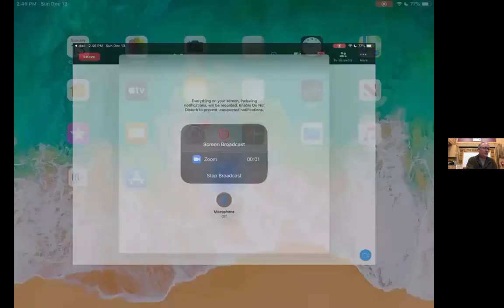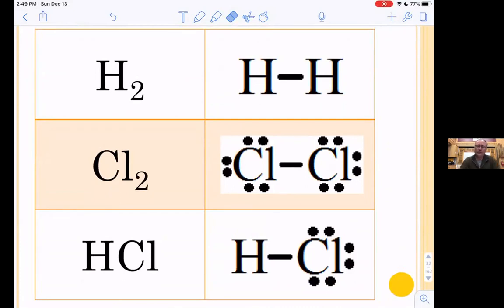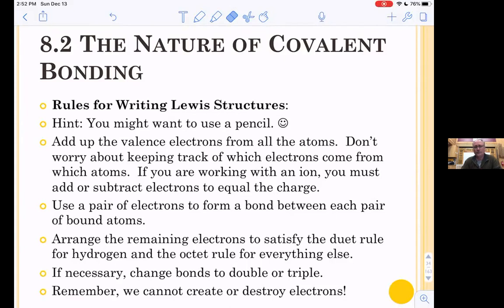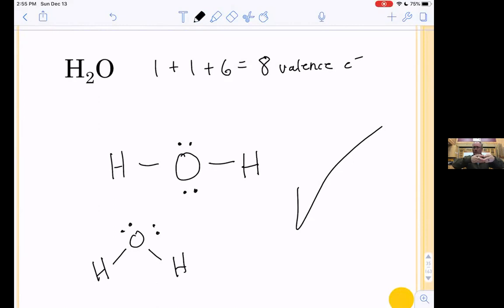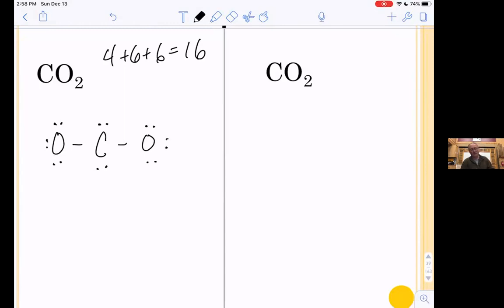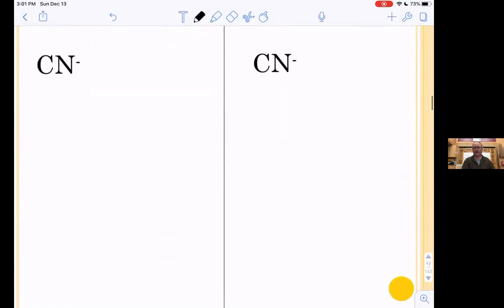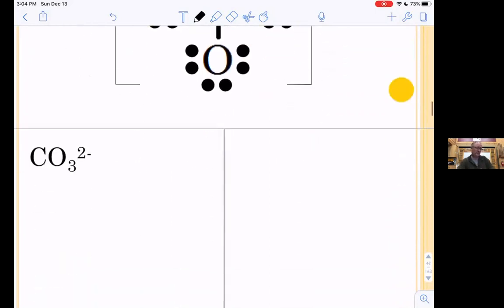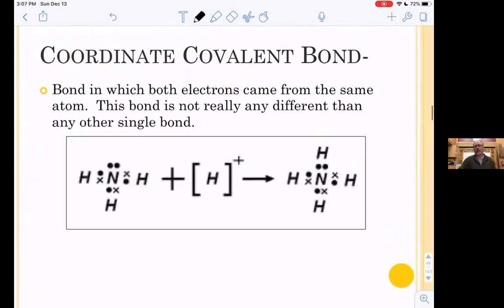Bonding Lesson 2